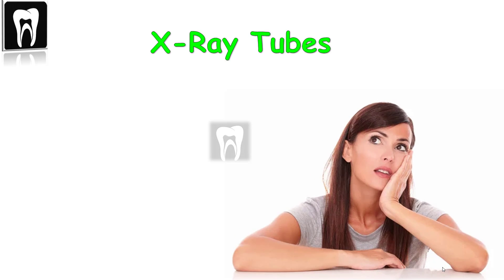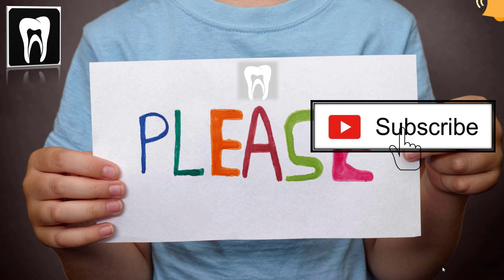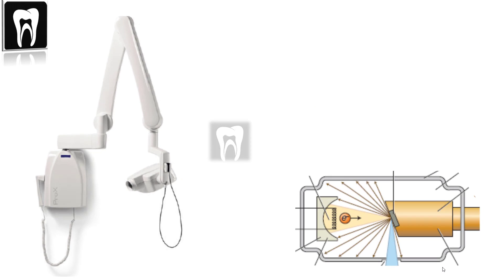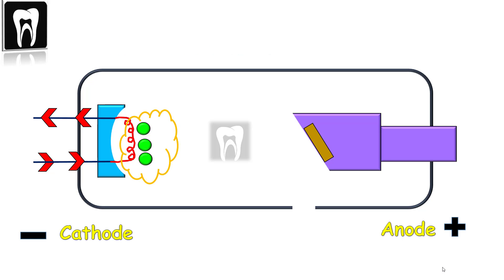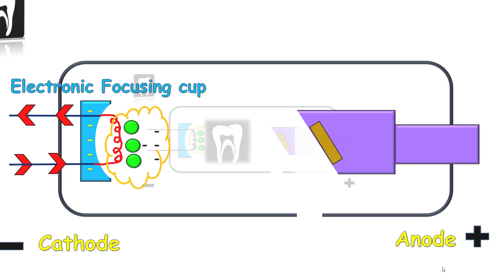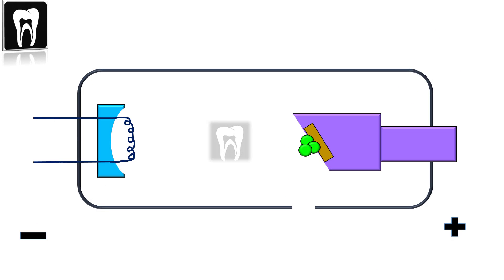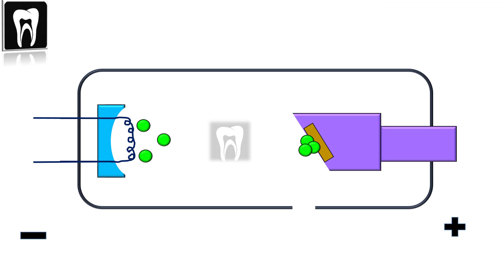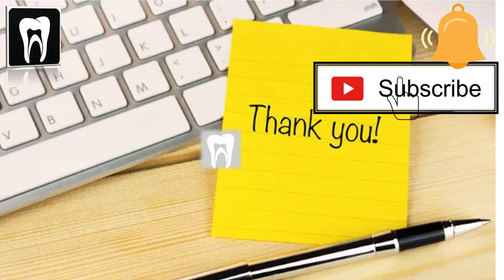X-ray Physics | X--ray Machine | Cathode and Focusing cup | The Anode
How are X-rays produced?  This animation shows the function of the components of a modern X-ray tube.
X-rays are produced in X-ray tubes. The X-Ray Tube & Components in dental x ray tube is the same as other radiology machines.

How does X Ray Work ? Due to sudden fast-moving electrons from the Cathode towards the Anode they interact with the target anode and x ray is produced.

• Cathode Filament
• Anode / Target
• High Voltage Supply
• Vacuum Chamber
• Lead Shielding
• Aluminium Filter

0:00 intro
1:35 Cathode
1:50 Tungsten Filament
02:15 Thermionic emission
02:24 Space charge
02:45 Focusing cup
03:27 Anode
03:55 Copper stem
04:21 Focal spot